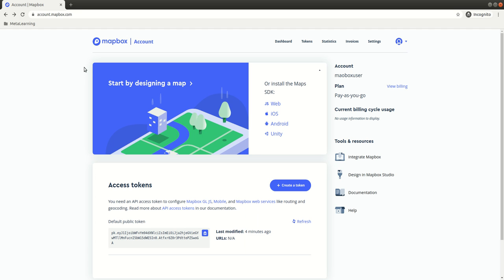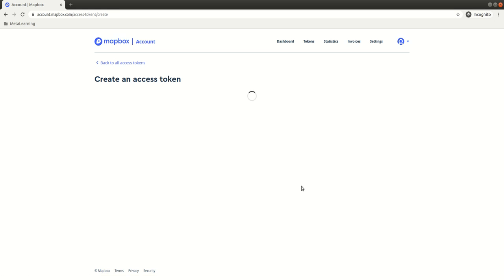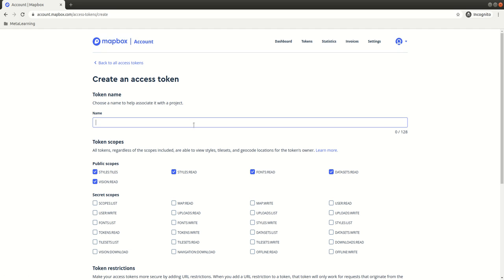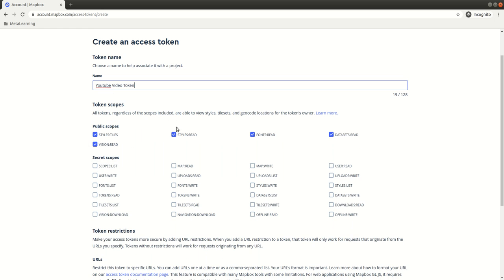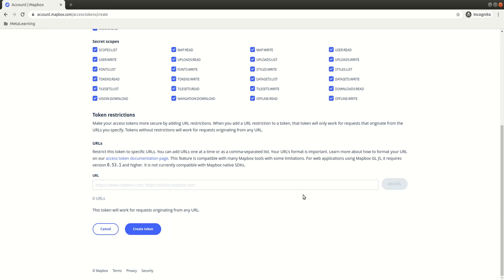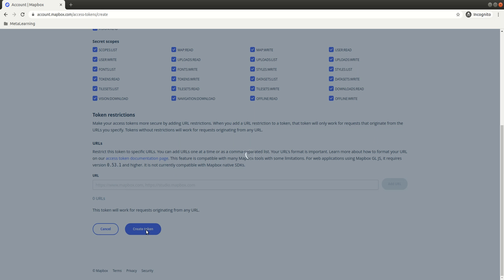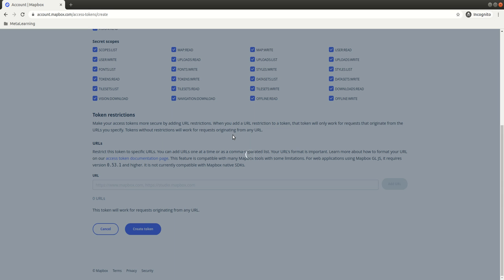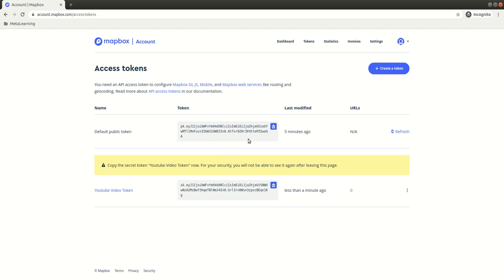How to generate MAP BOX API token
In this video, I describe how to generate MAP BOX API token for map query with Map Box.